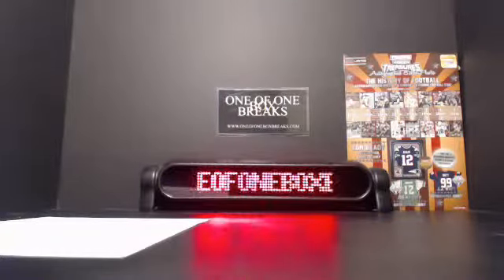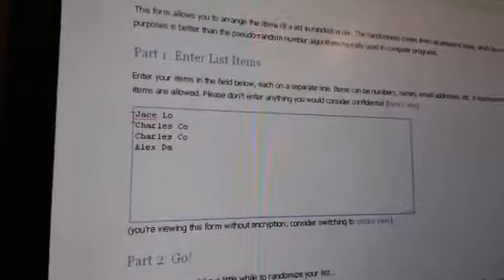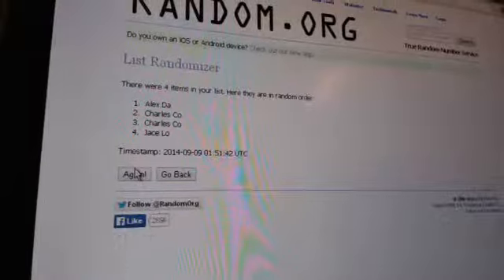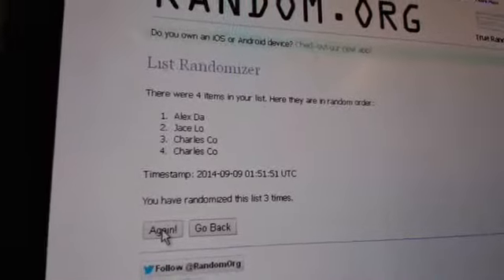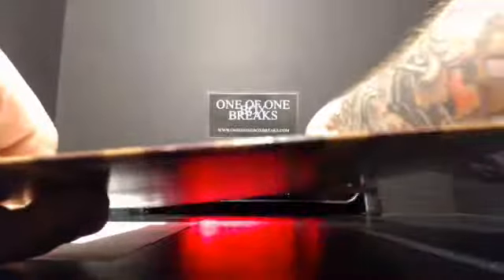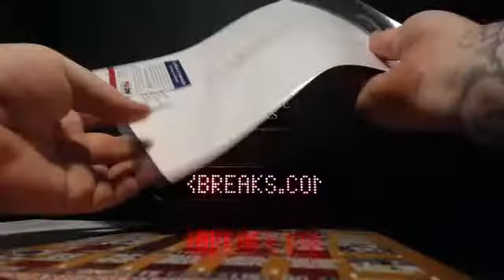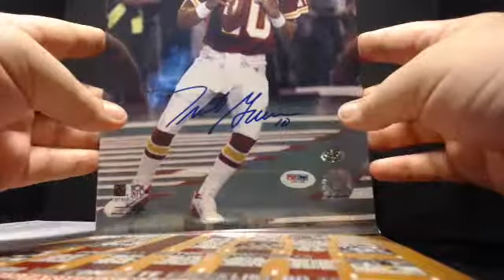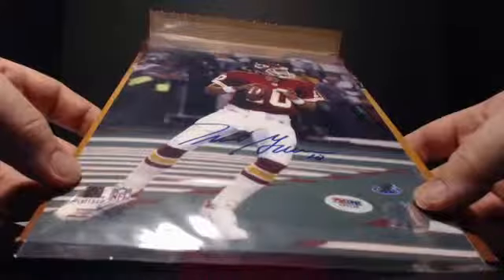TriStar 8x10 Trent Green Giveaway - 9-8-2014